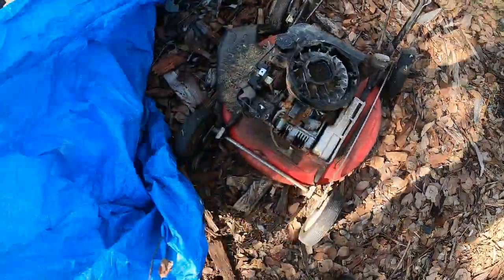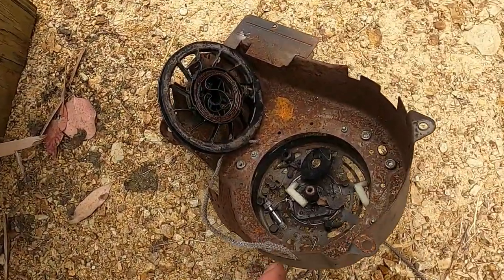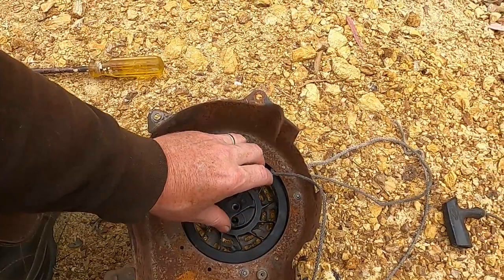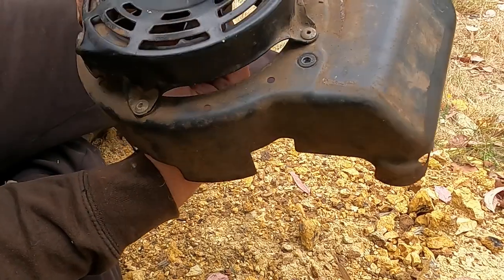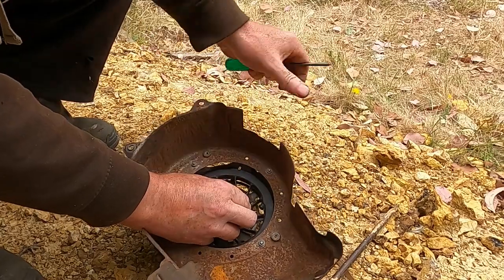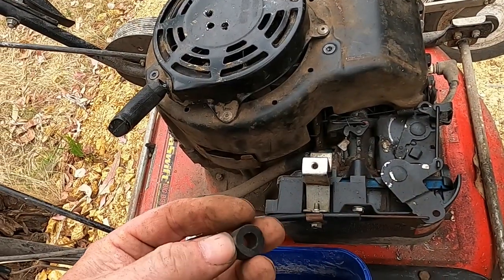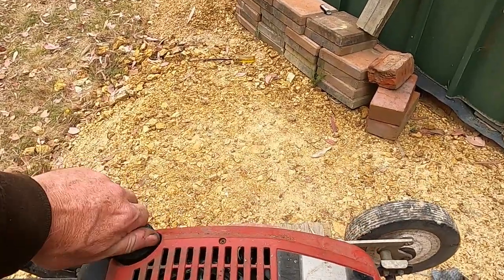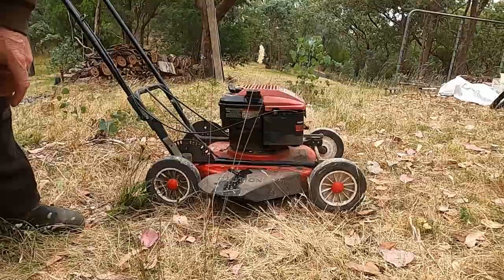Mower Recoil Repair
Briggs and Stratton 550 pull start recoil repair